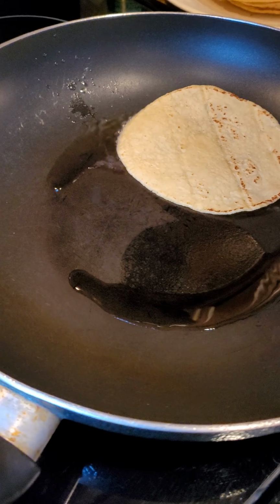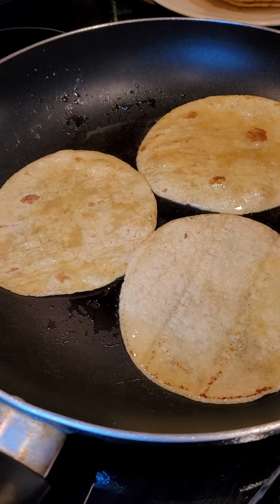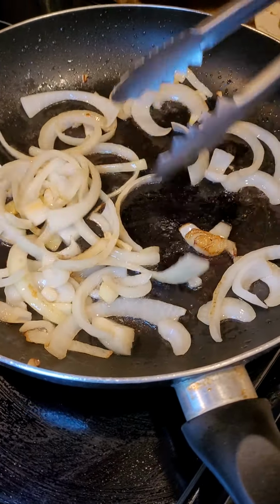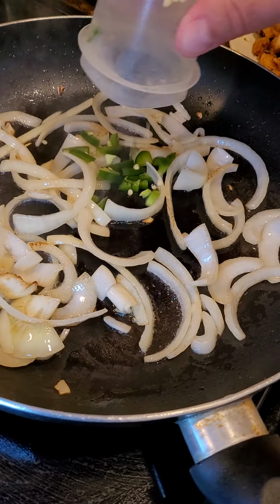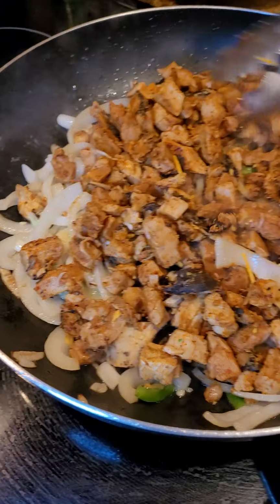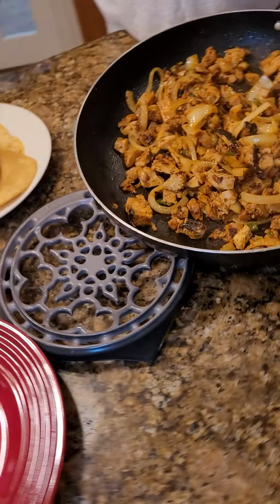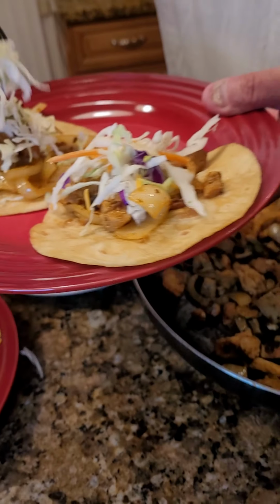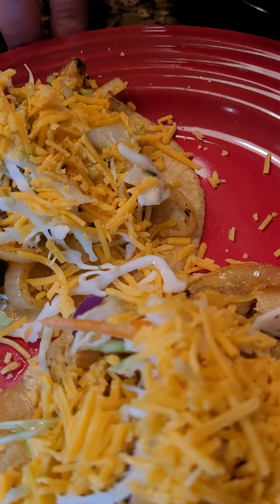Tacos 🌮 Tacos Chicken Tacos and a Cold Modelo Beer 🍺😋.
A perfect pair beer and tacos sauteed onions Jalapeños for the heat cool refreshing, slaw shredded cheddar cheese, Mmm tacolishous 🤤.

U 👉 follow 👥 me and I'll keep cooking to make U hungry P.S. Pls, follow bookmark & leave suggestion & share with friends, dadsgoteats.